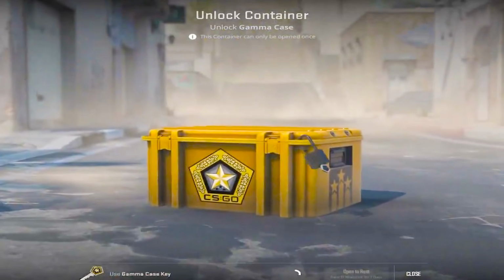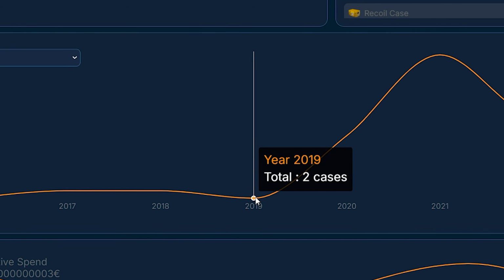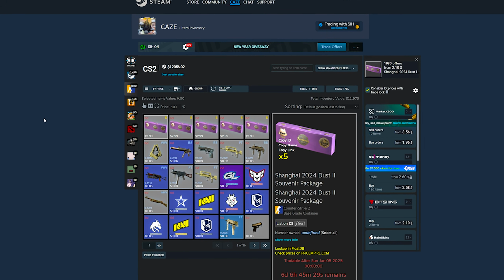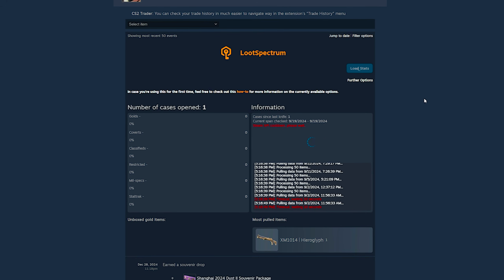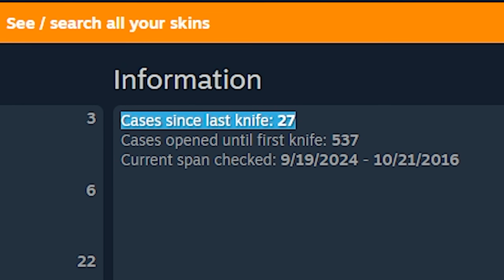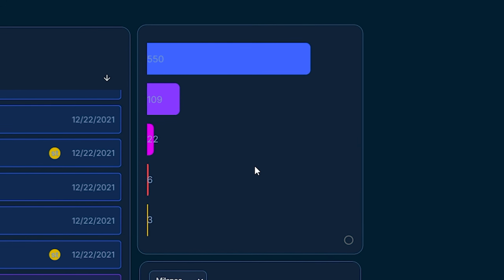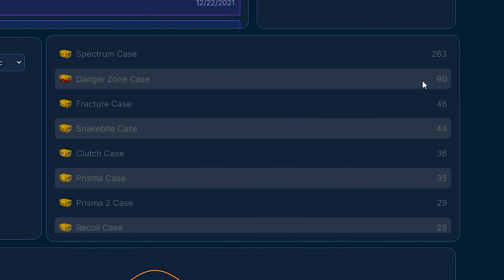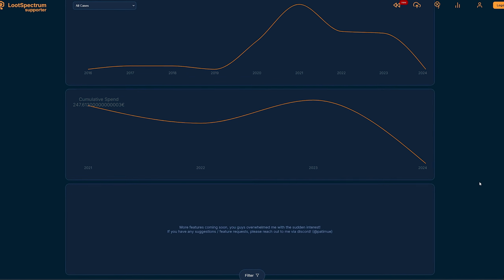SEE YOUR ALL-TIME CS2 CASE OPENING STATS!!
Here is a super easy way to see your ALL TIME Counter Strike case opening stats like how many golds you've opened, what golds you unboxed, and so much more!!

YOUTUBE THIS IS NOT GAMBLING!!

thx for watching love you all😘